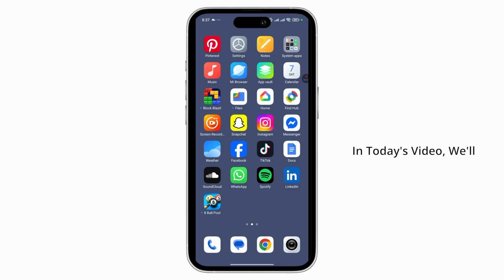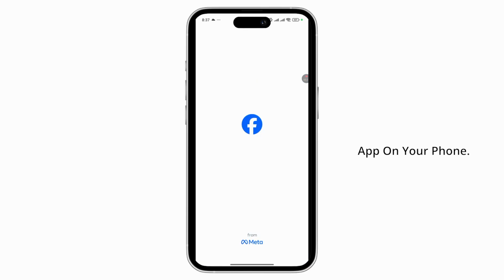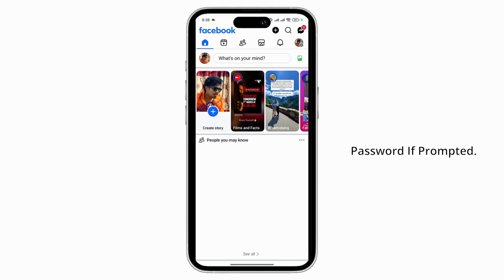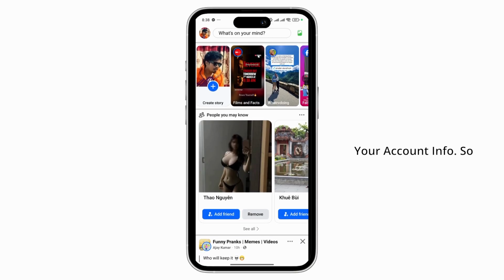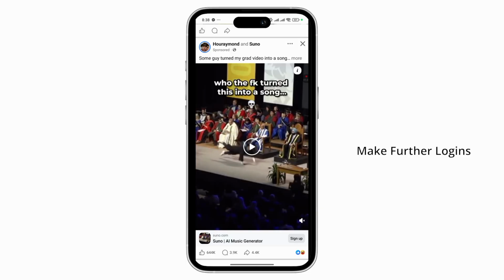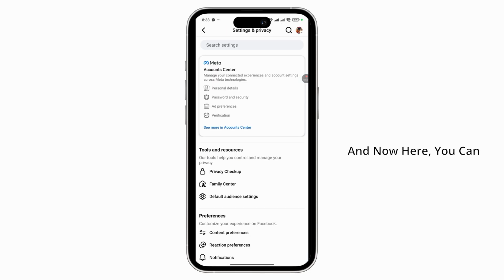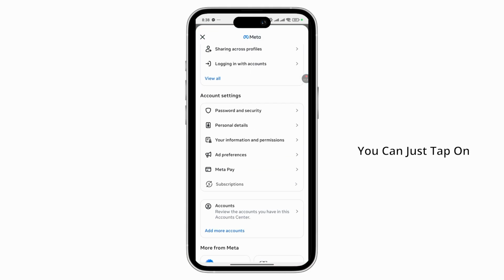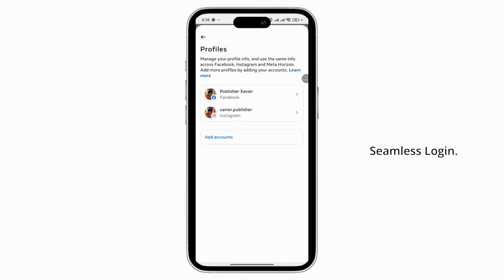How To Login To Facebook Using Instagram 2026 - Full Guide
Want an easier way to access your Facebook account using your Instagram login? 📱🔐 This step-by-step 2026 guide will show you how to log in to Facebook using Instagram credentials quickly and securely. If your accounts are linked through Meta’s account system, you can easily switch between platforms without remembering multiple passwords.

What You’ll Learn in This Video:
✅ How to link your Instagram and Facebook accounts
✅ How to log in to Facebook using Instagram details
✅ How to manage connected accounts in Meta Account Center
✅ Tips to fix login issues when using Instagram for Facebook access

Whether you want a simpler login method or are managing multiple social media accounts, this tutorial will help you understand how to use Instagram to access your Facebook account efficiently.

📌 Chapters:
⏱ 0:00 - Introduction
⏱ 0:10 - How To Login To Facebook Using Instagram (Step-by-Step)